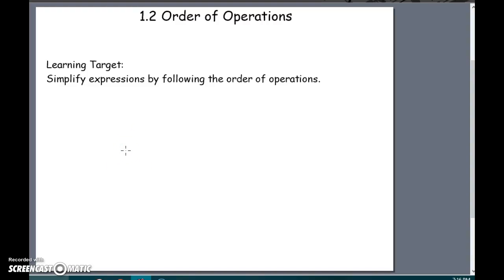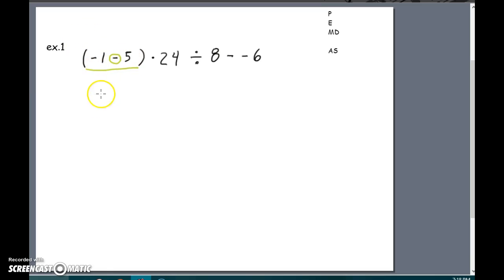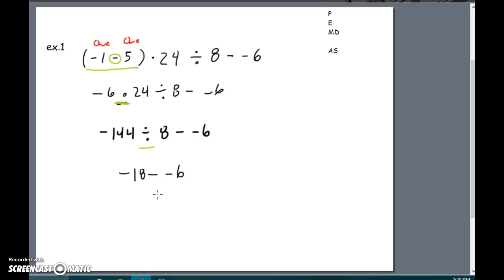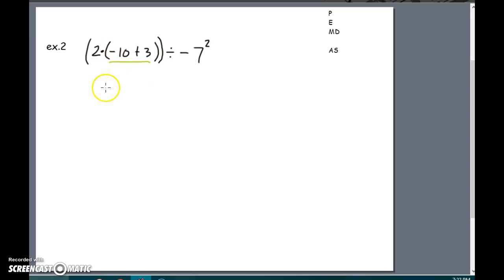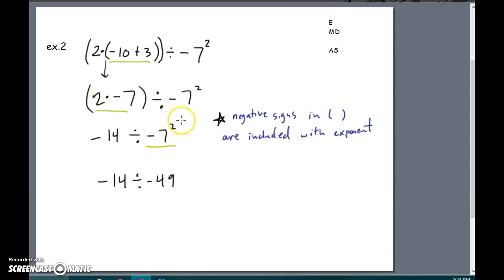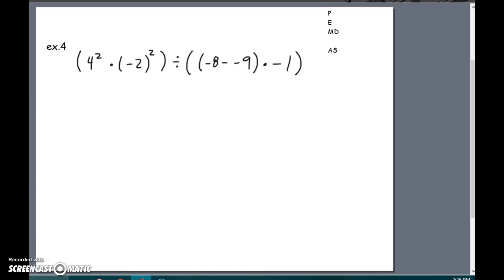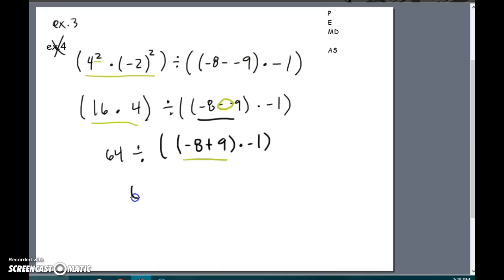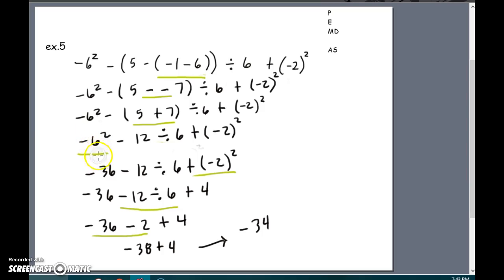How to simplify with Order of Operations | Algebra